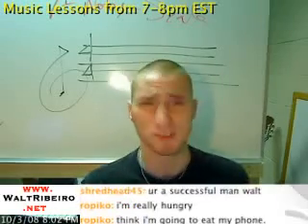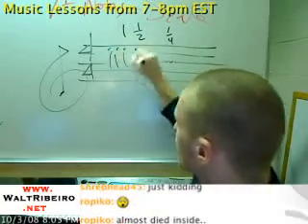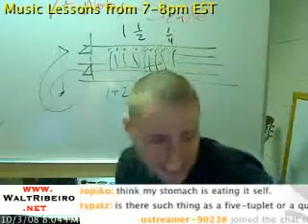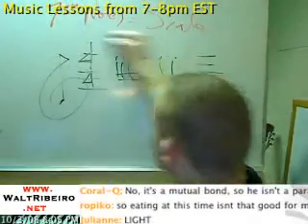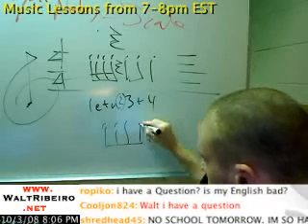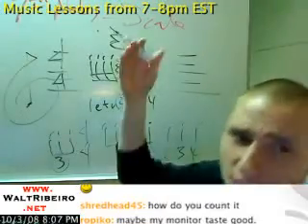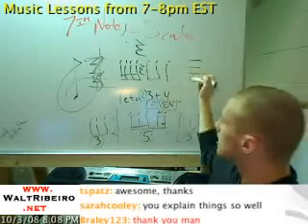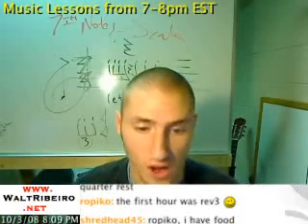Note Duration Per Measure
Explained by how many eighth and quarter notes, etc can fit per measure.

Watch and learn any questions let me know!